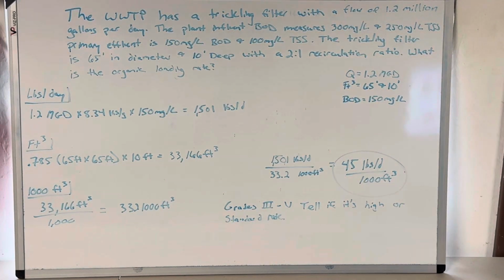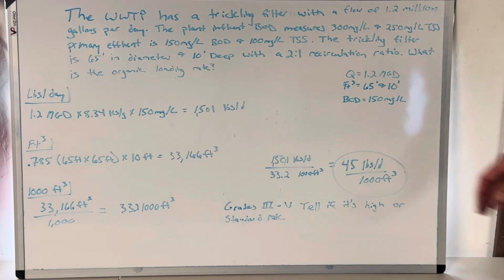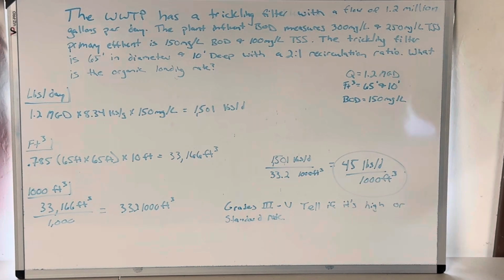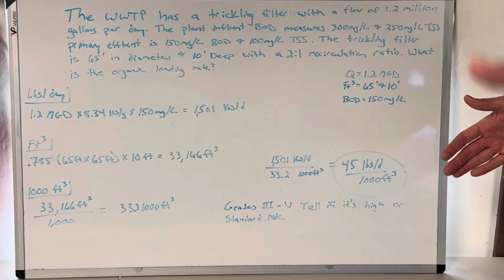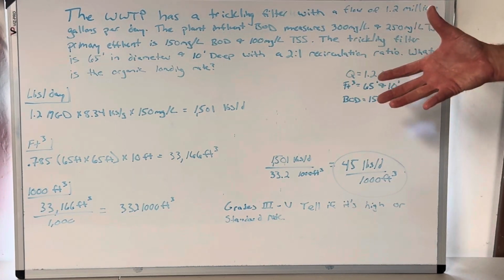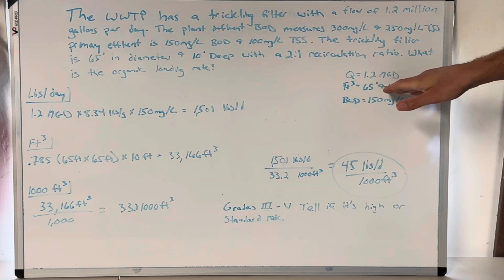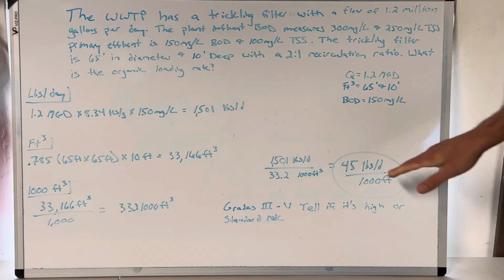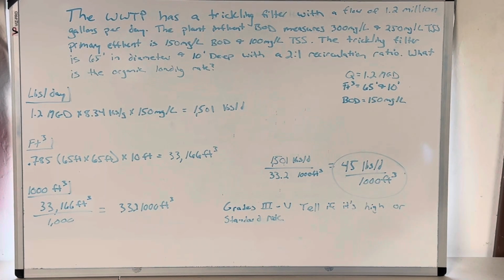Organic Loading to a Trickling Filter For All Grade and Class Levels: Wastewater Math Exam Prep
Today we learn how to calculate organic loading to a trickling filter.  I also preview the intermediate and advanced versions so you know what's coming your way later and why this equation is so important.  This is the beginner/entry level version of the math problem and will mostly benefit Grade/Level/Class I (2), Grade/Level/Class II (2), and Class C test takers, but will benefit operators of all grade levels and classes.

Chapters:
00:00 - 02:00 Introduction
02:00 - 09:06 Solving the Math Problem